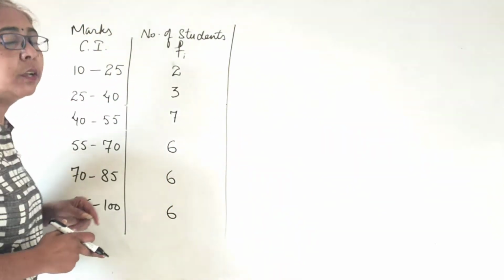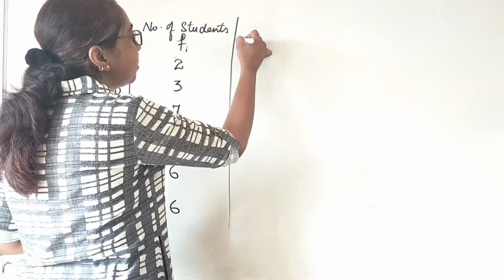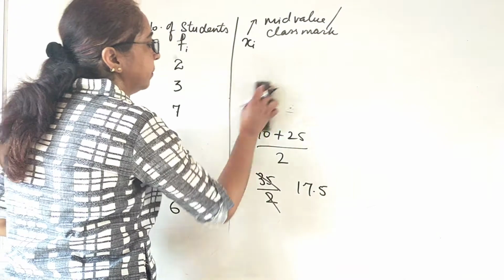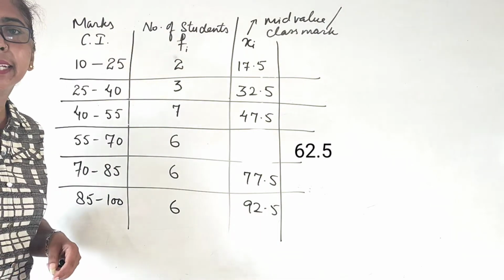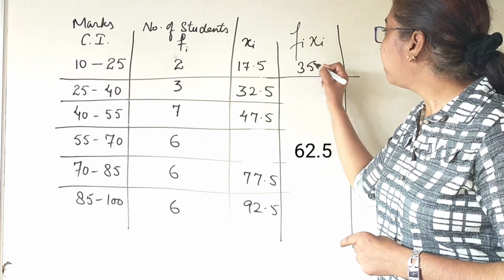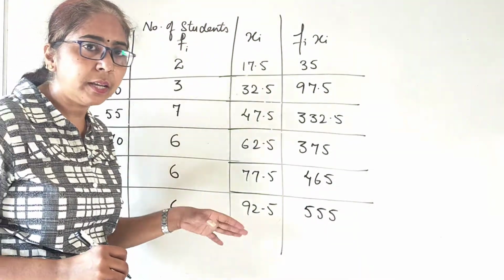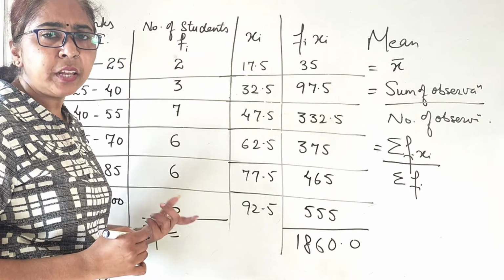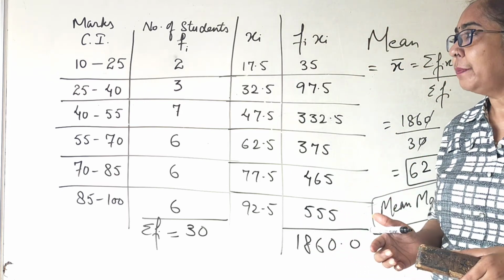Class 10, Mean by Direct Method